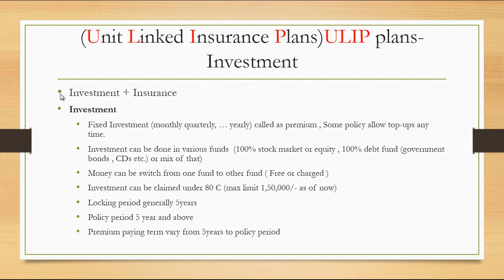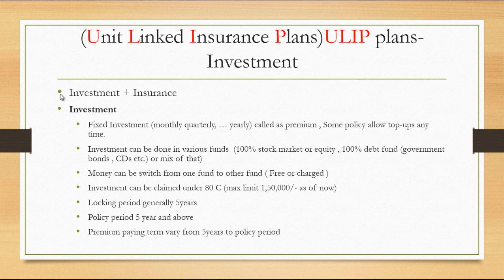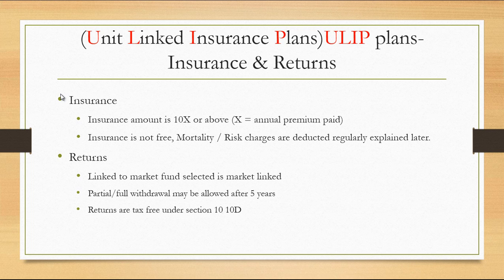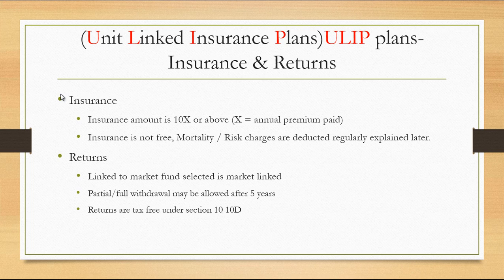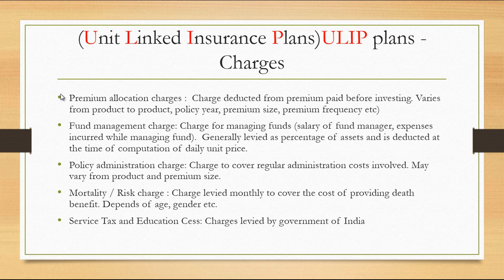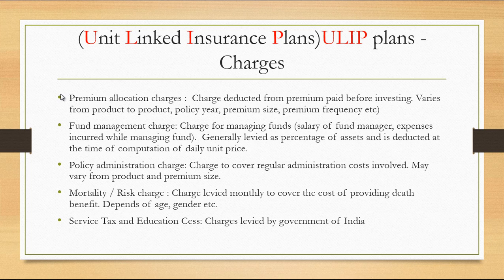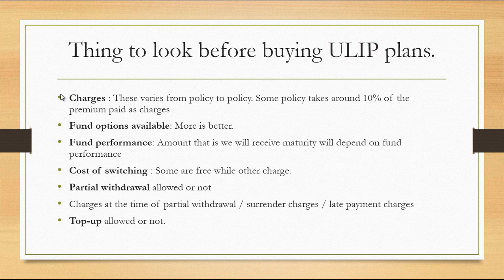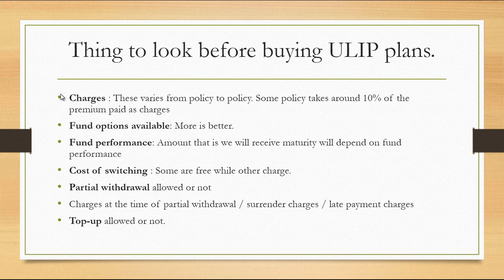Every thing to know before buying ULIP plans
This video is about important things to know before buying or comparing ulip plans. It gives general discription of ULIP policy, tax benifit, charges and other important considerations that needs to be looked before buying or comparing ULIP plans. A wrong ULIP policy eat lot of you returns hence a exhaustive study needs to be done before buying ulip policy.